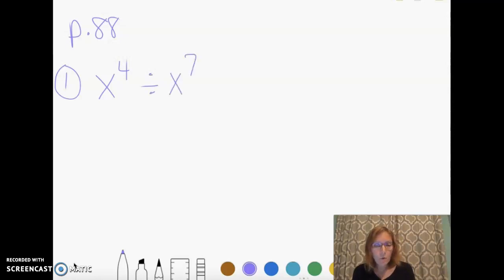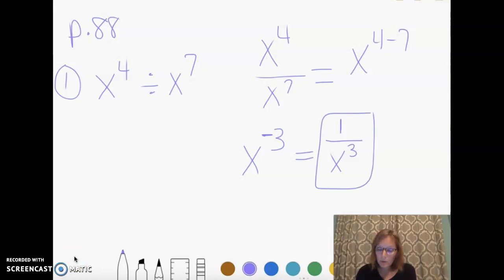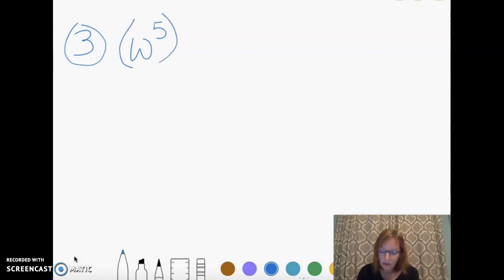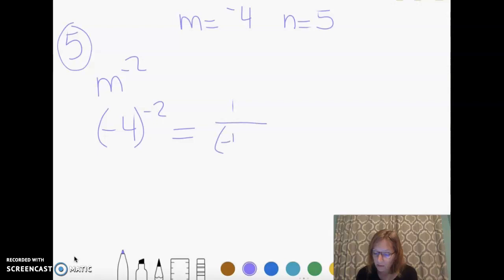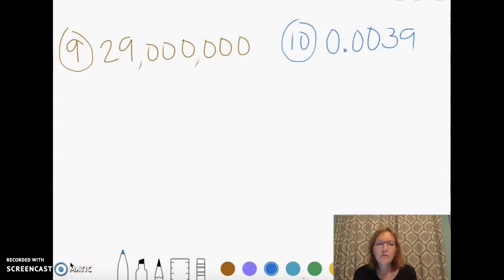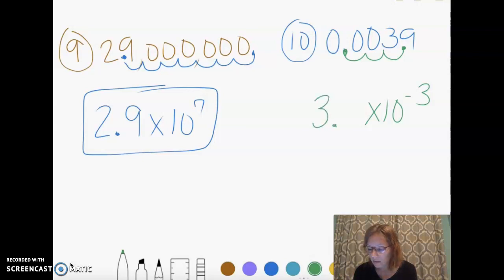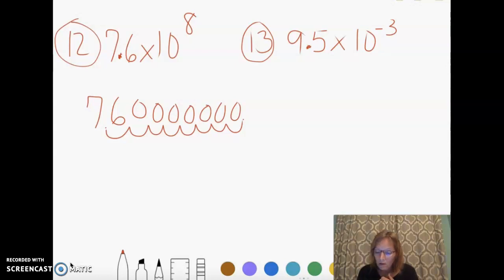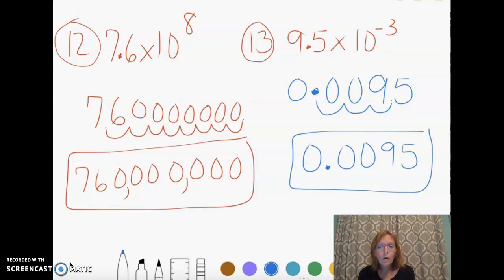Zero & Negative Exponents